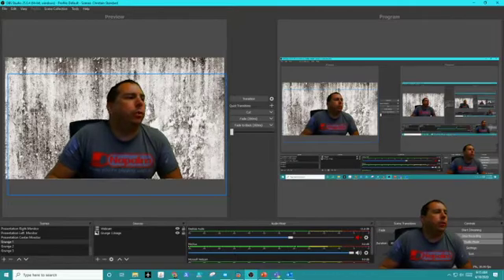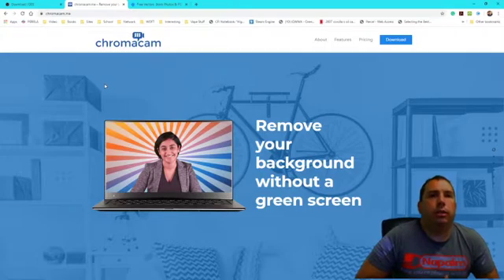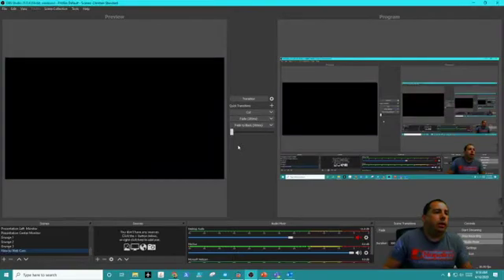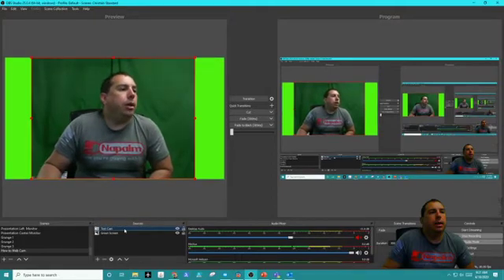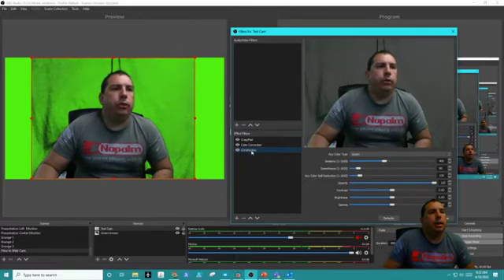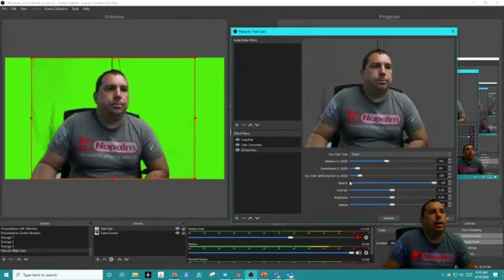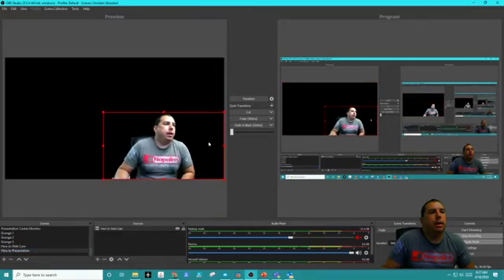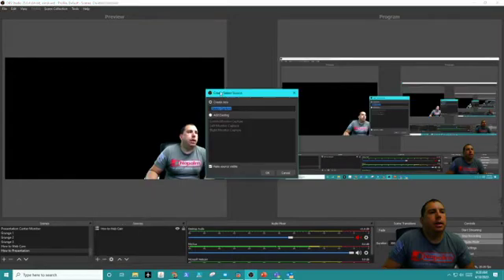Basic Into To OBS and Setting Up Presenter View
Into to Open Broadcaster Software, ChromaCam, and their use in Teams